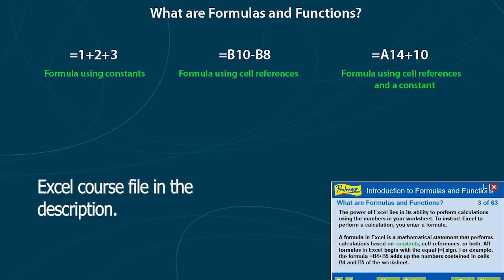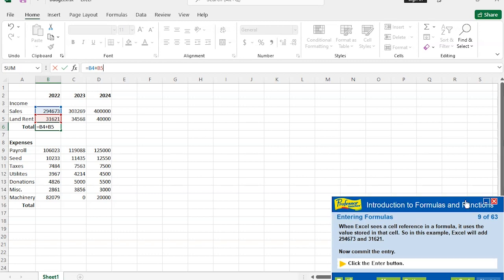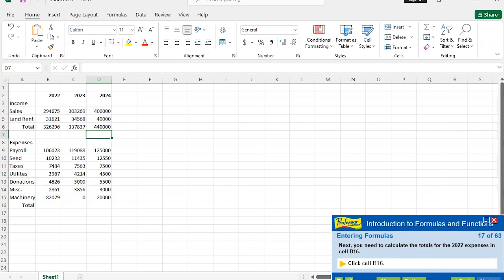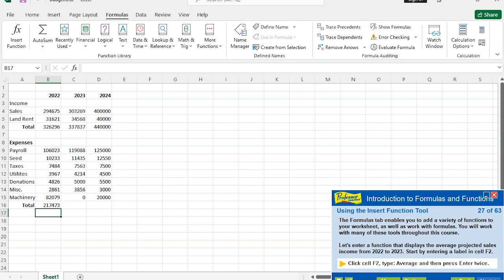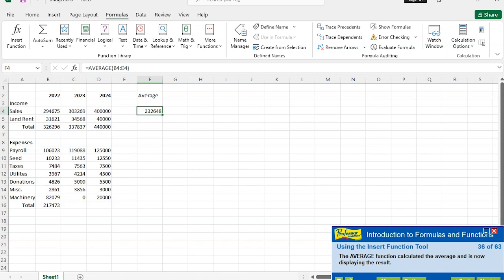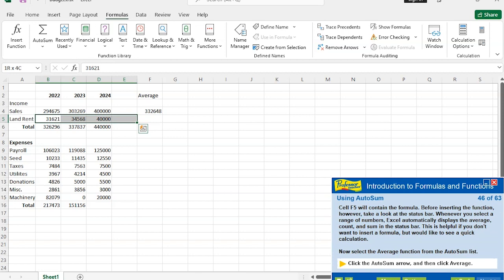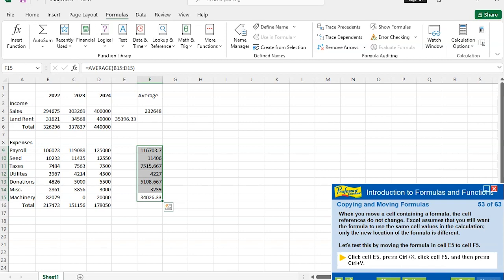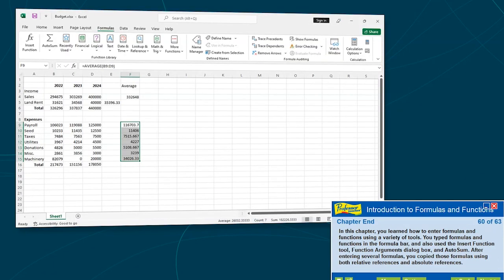Chapter 3:Formulas And Functions